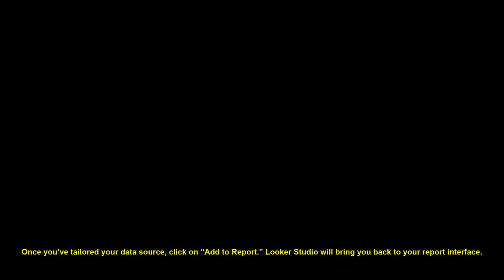How to connect Looker Studio to BigQuery for scalable analytics - Detailed Guide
Unlock the power of your data with our detailed guide on connecting Looker Studio to BigQuery for scalable analytics! In this video, we'll walk you through each step to seamlessly integrate Looker Studio with BigQuery, enabling you to harness the full potential of your analytics. Whether you're a beginner or an experienced data analyst, this tutorial provides essential tips and best practices to enhance your data visualization and reporting capabilities.